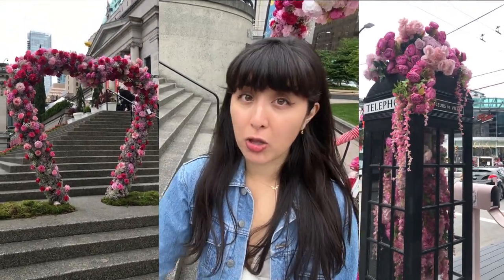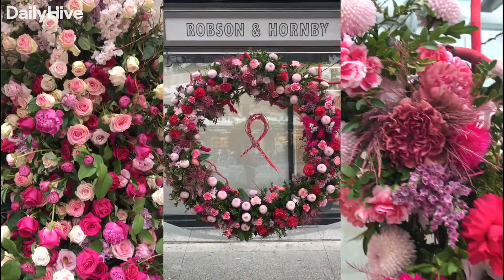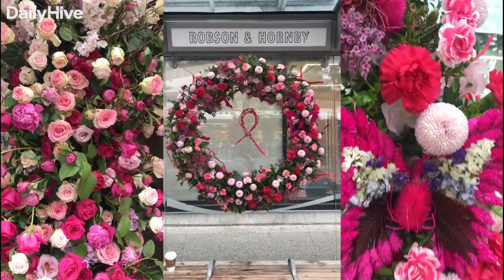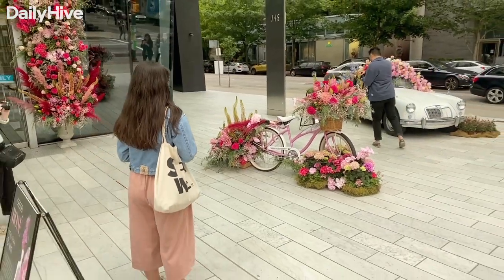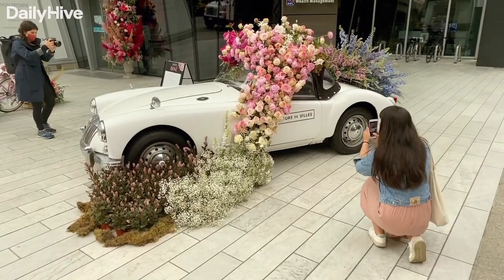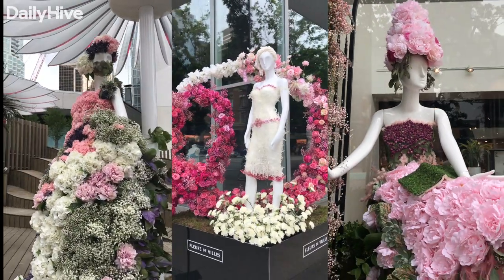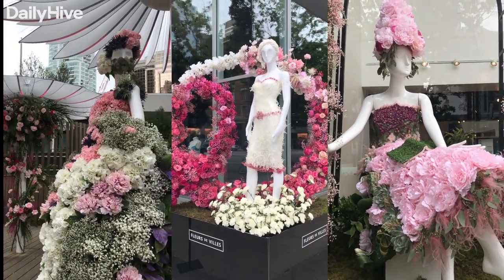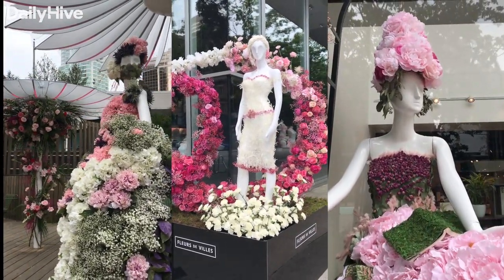Flower Art Self Guided Walking Tour Vancouver | Fleurs de Villes ROSÉ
Flower Power Self Guided Walking Tour Vancouver | Fleurs de Villes ROSÉ
It’s nearly summer in downtown Vancouver, and we’re checking out the brand new Fleurs de Villes ROSÉ pop-up in downtown Vancouver. There are over 50 displays set up, from Robson Street to Jack Poole Plaza, and even inside Pacific Centre! Don’t miss the flower couture gowns and flower bombed antique cars!

This downtown Vancouver walking tour is self-guided, and completely free! Check out the stunning flower art from June 11-20 💐

1. Breast Cancer Society of Canada Mannequin
Fairmont Hotel Vancouver · by Nogori Flowers
2. Rosé Poodle
Fairmont Hotel Vancouver · by Fleurs de Villes Fleuristes
3. The Fairmont Hotel Vancouver Mannequin + Friend
Fairmont Hotel Vancouver · by Flower Factory
4. Downtown Dalmation
Fairmont Hotel Vancouver · by Elderberry Floral
5. Breast Cancer Research Foundation Mannequin
Fairmont Hotel Vancouver · by Arbutus Florist
6. Ribbon Wreath
927 Robson Bus Stop · by Adele Rae Florist
7. Fleurs de Villes ROSÉ Mannequin
Robson at Burrard · by Shadow Jiang
8. Book Loving Mannequin
1033 Robson · by Fleurs de Villes Fleuristes
9. Couturist Floral Perch
1085 Robson · by JEvents
10. Blue Ruby in Bloom
1089 Robson · by Arizel Studio
11. CTV Bloom Box
1091 Robson · by Flower Factory
12. Banana Republic Tropical Paradise
1098 Robson · by Nogori Flowers
13. Robson Rosé Selfie Frame
‍1092 Robson Bus Stop · by Van Simone
14. Aritzia Floral Entry
1100 Robson · by JEvents
15. Mobi by Shaw Go - Floral Bike Station #1
Bute at Robson · by Rosette Florist
16. English Garden Swing at the Blue Horizon Hotel
1225 Robson · by Lam’s Ear Floral
17. LoveVancouver Heart
1145 Robson · by Fleurs de Villes Fleuristes
18. Me Time Mannequin on Robson
1105 Robson Bus Stop · by Brenna Quan
19. QuadReal Property Group (745 Thurlow) - Printemps745 Thurlow · by Southland Floral
20. QuadReal Property Group (745 Thurlow) - Floral Cruise745 Thurlow · by Southland Floral
21. 1957 MGA Floral Car
745 Thurlow · by Arizel Studio
22. National Bank Private Banking 1859 Heart
1075 Alberni · by Dushan Flowers
23. 1075 Rosé Entrance
1075 W Georgia · by Greenscape Design & Decor
24. Floral Tree Grove1075 W Georgia at Thurlow · by Greenscape Design & Decor
25. L’Amour on Thurlow
Thurlow between Georgia + Dunsmuir · by Greenscape Design & Decor
26. French Jardin Swing
Dunsmuir Patio at Bentall Centre · by FloraGUPPY
27. La Bombe Rosé at Bentall
Dunsmuir Patio at Bentall Centre · by Fleurs de Villes Fleuristes
28. Rosina Mannequin
Dunsmuir Patio at Bentall Centre · by Brenna Quan
29. Floral Umbrella
30. Mahroo Mannequin
Dunsmuir Patio at Bentall Centre · by Tila Flower Boutique
31. Rosé Couture Mannequin
Burrard Benches at Bentall · by Van Simone
32. Floral Fountain of the Pioneers
Burrard Benches at Bentall · by Fleurs de Villes Fleuristes
33. Rosé Forest Mannequin
Burrard Benches at Bentall · by ROA Floral and Event Designs
34. QuadReal Property Group (Park Place) - Butterfly Garden
666 Burrard · by Fleurs de Villes Fleuristes
35. Nightingale Floral Entry
1017 W Hastings · by Botany & Bloom
36. Nightingale Floral Patio
1017 W Hastings · by Botany & Bloom
37. Mobi by Shaw Go - Floral Bike Station #2
Thurlow at Waterfront · by Rosette Florist
38. Shaw Brighter Blooms Floral Pyramid
Jack Poole Plaza · by Greenscape Design & Decor
39. Oakridge x Pac Rim Patio Food Truck
1038 Canada Pl · by Fleurs de Villes Fleuristes
40. Fairmont Pacific Rim ROSÉ Bride Mannequin1038 Canada Pl · by Celsia Floral
41. Fairmont Pacific Rim Floral Jaguar
1038 Canada Pl · by Celsia Floral
42. Pan-Abode ROSÉ Cottage at the Fairmont Pacific Waterfront Centre Hotel
900 Canada Pl · by Fleurs de Villes Fleuristes
43. National Bank Heart Series
805 W Pender · by Adele Rae Florist
44. Holt Renfrew Floral Sculpture - Oceanfront Evening
Upper Level Atrium, Holt Renfrew · by Flowerz
45. Holt Renfrew Floral Sculpture - Afternoon Picnic
46. Blue Ruby Floral Ring
Blue Ruby Pacific Centre · by Arizel Studio
47. National Bank Heart Archway
1931 Gallery Bistro Steps · by Dushan Flowers
48. Kim Crawford Rosé Mannequin & Bistro Patio
1931 Gallery Bistro · by Niche Floral Boutique
49. Rosé Wave
1931 Gallery Bistro Steps
50. Flower Adorned Trees
Vancouver Art Gallery, Plaza · by Fleurs de Villes Fleuristes
51. Vancouver Art Gallery Floral Entryway